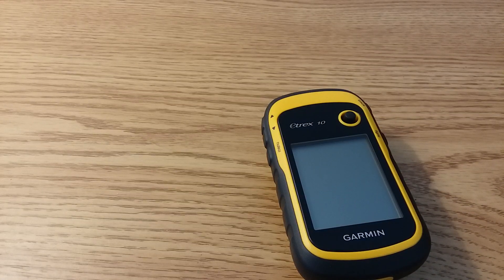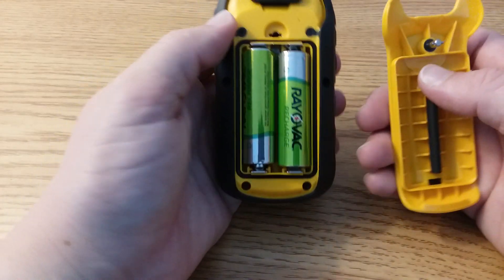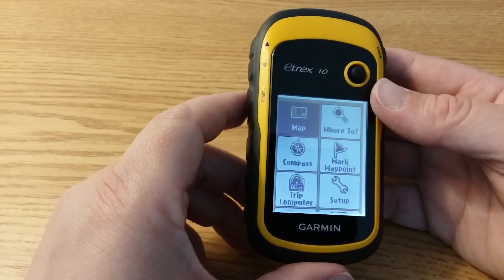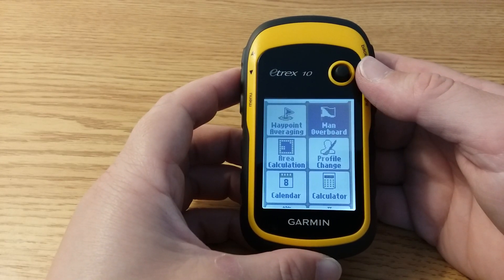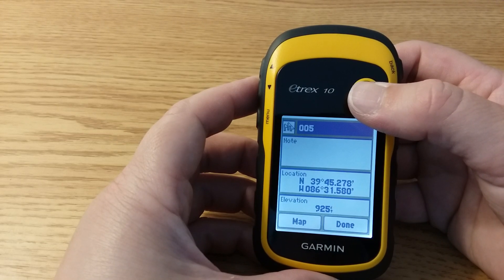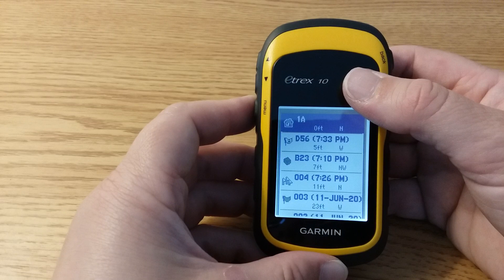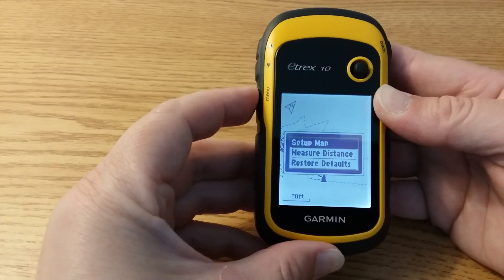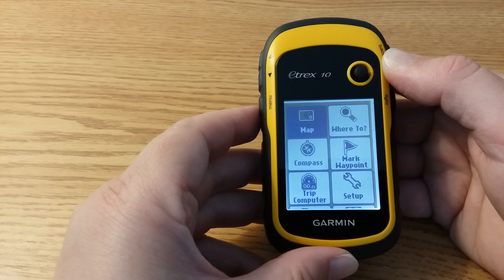How to use a Garmin eTrex 10 GPS receiver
We have GPS receivers available to borrow within our parks and this video will teach you the basic functions. This video was created specifically for geocaching events organized by Hendricks County Parks.